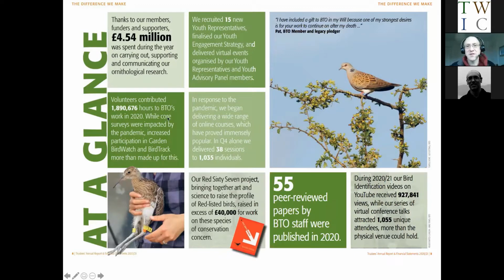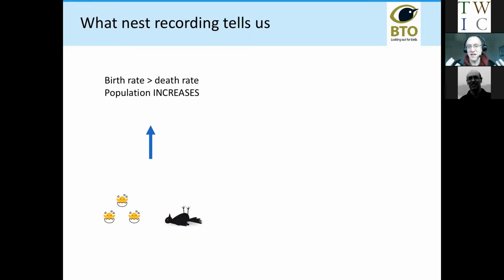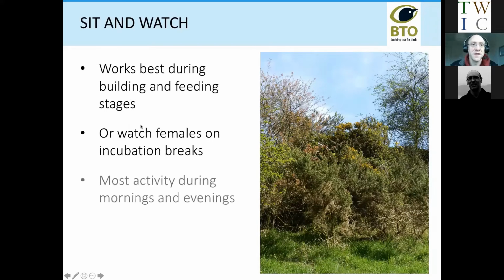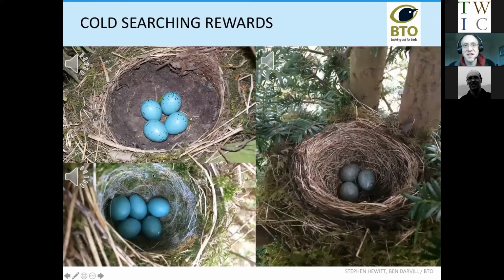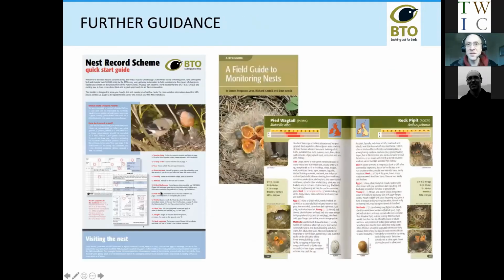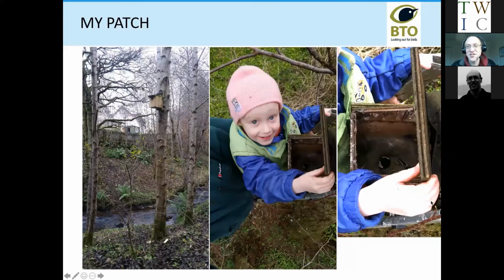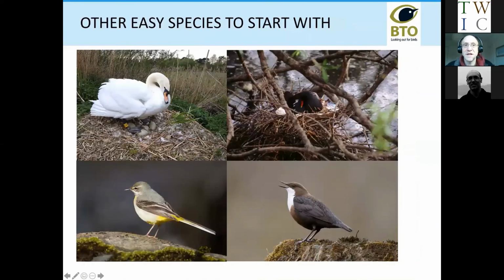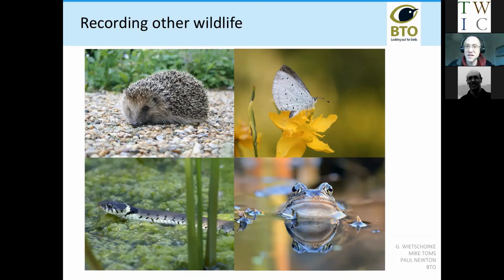Safely monitoring garden bird nests – Ben Darvill talk at TWIC Autumn Conference 2021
TWIC Autumn Conference 20/11/21 on Zoom. Ben Darvill (BTO Scotland) presents the Nesting Neighbours survey and explains how nest recording can help understanding changing trends in bird populations.